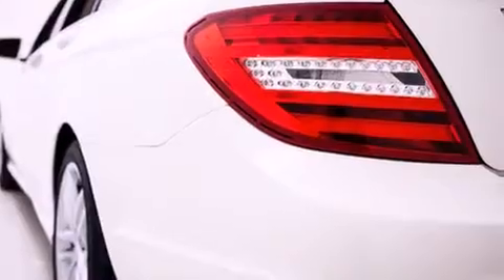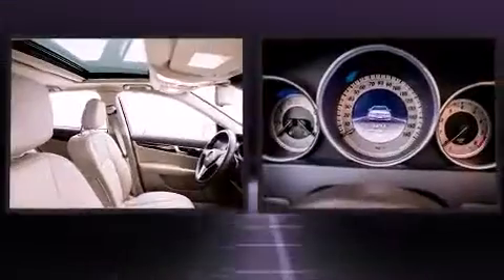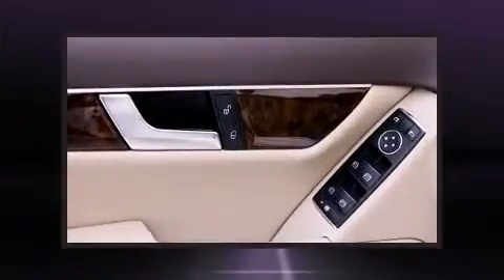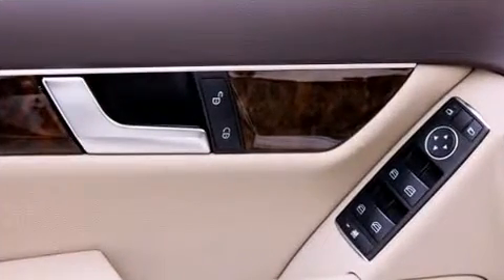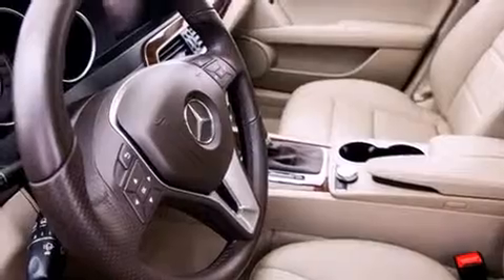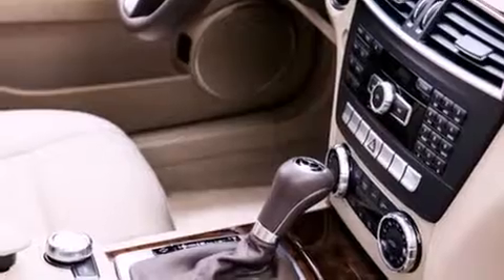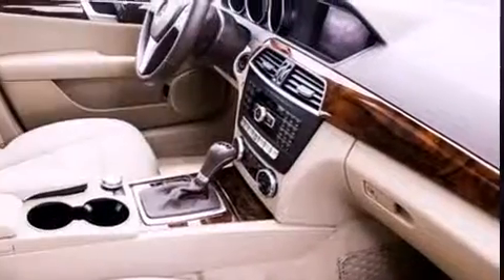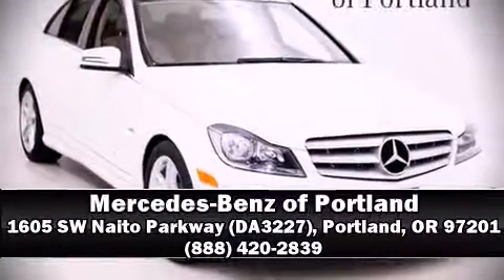2012 Mercedes-Benz C-Class C250 in Portland, OR 97201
1605 SW Naito Parkway (DA3227)

The 2012 Mercedes-Benz C-Class. This 4 door, 5 passenger sedan still has less than 35,000 miles! Under the hood you'll find a 4 cylinder engine with more than 200 horsepower, providing a smooth and predictable driving experience. Well tuned suspension and stability control deliver a spirited, yet composed, ride and drive The engine breathes better thanks to a turbocharger, improving both performance and economy. Mercedes-Benz prioritized comfort and style by including: power front seats, an automatic dimming rear-view mirror, an outside temperature display, automatic dimming door mirrors, power moon roof, remote keyless entry, and power windows. Everything is where it ought to be, from the dashboard controls to the door locks and window controls. Mercedes-Benz also prioritized safety and security by including: head curtain airbags, front SIDE impact airbags, traction control, brake assist, anti-whiplash front head restraints, a panic alarm, and 4 wheel disc brakes with ABS. This car was designed with safety in mind, allowing you to drive with even greater assurance. This vehicle has achieved Certified Pre-Owned status, by passing Mercedes-Benz's comprehensive certification process. You will have a pleasant shopping experience that is fun, informative, and never high pressured. Please don't hesitate to give us a call.